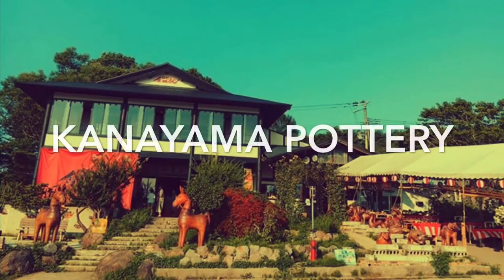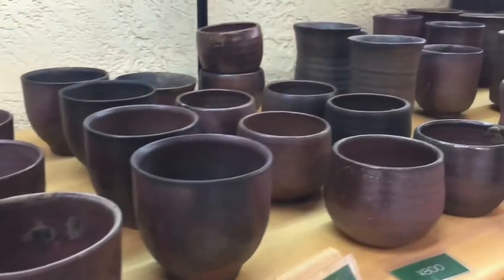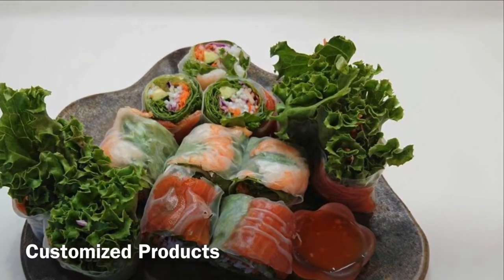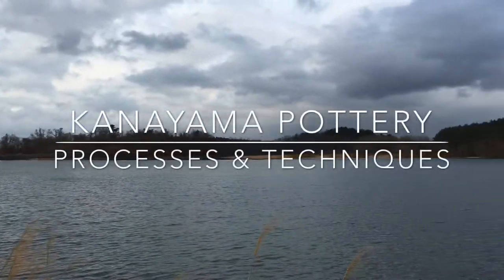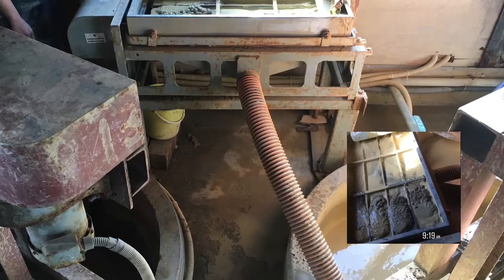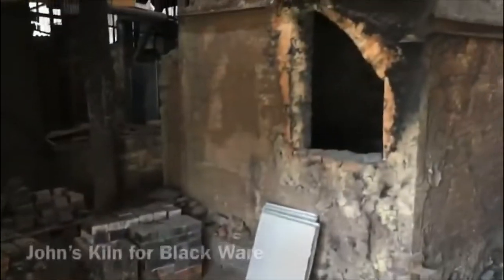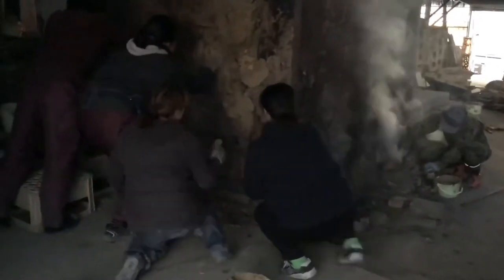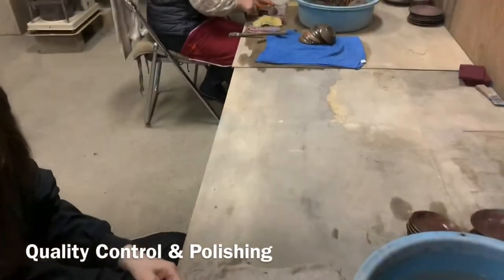Kanayama Pottery English Ver. 2019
Aomori - Japan : Kanayama Pottery

Pre - Post Ceramic Production.
Products and Services
Artist’s Gallery
Restaurant
Clay Processing
Ceramic Processes and Techniques
Kilns and Firing Techniques
Training Programs